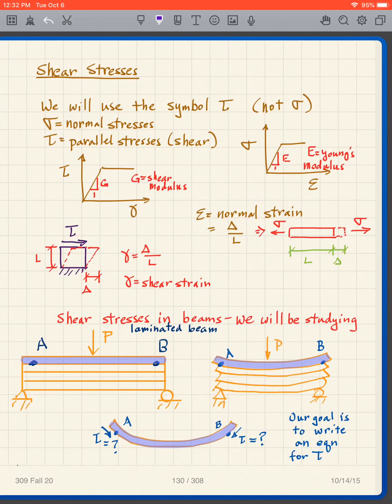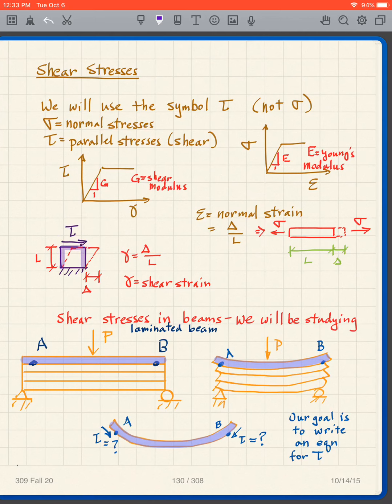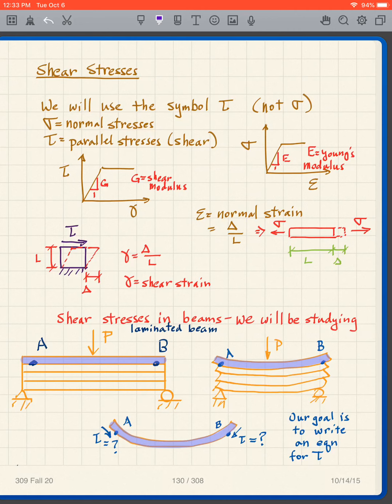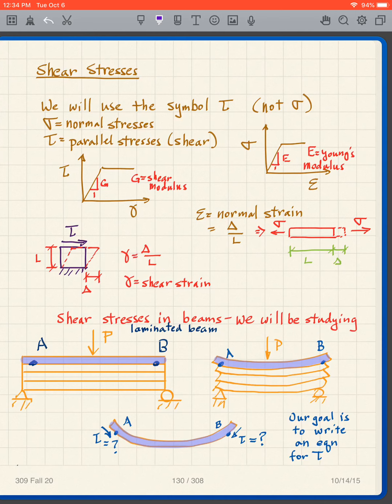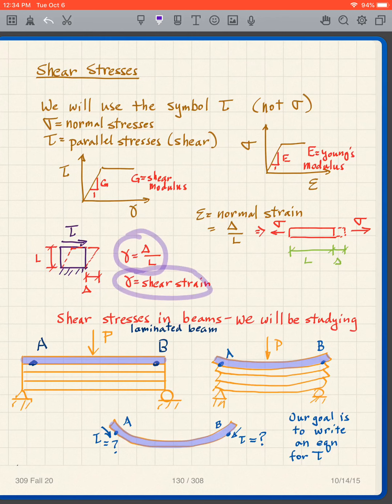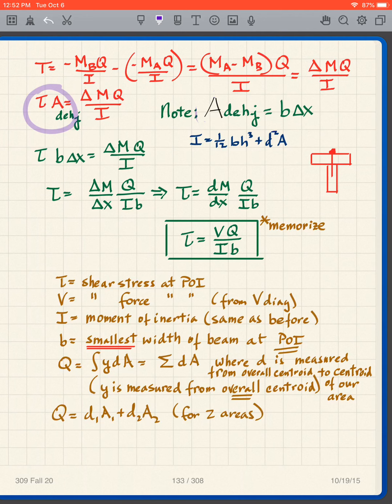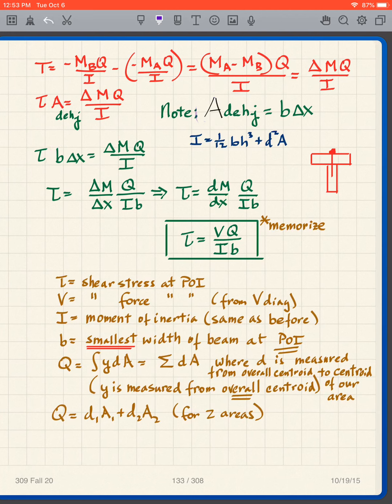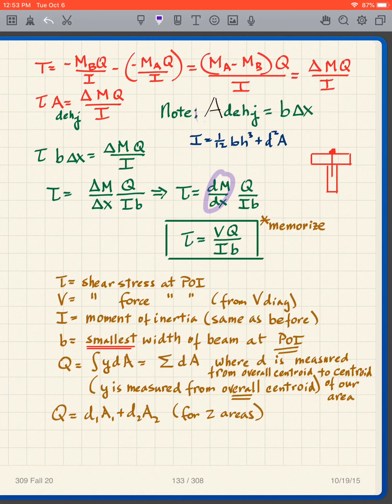309 10/6/20 1pm Lecture 16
Introduction to shear stresses in beams